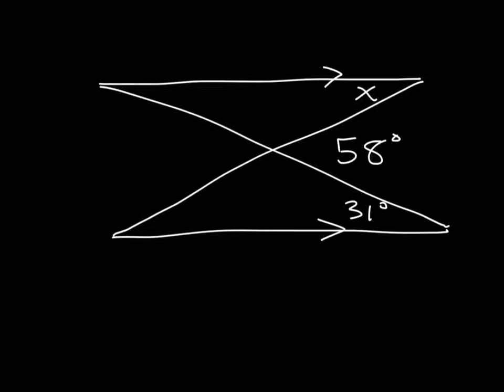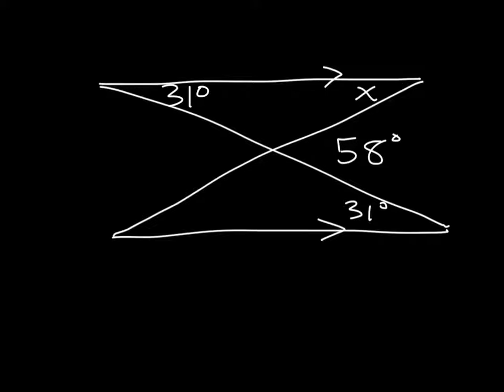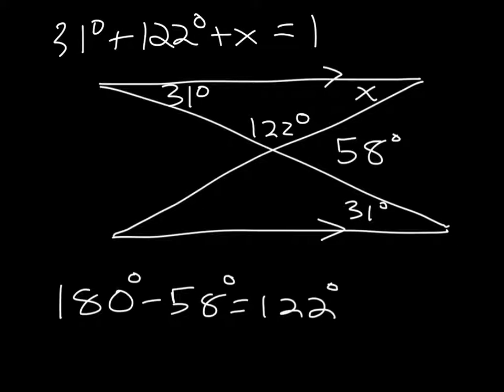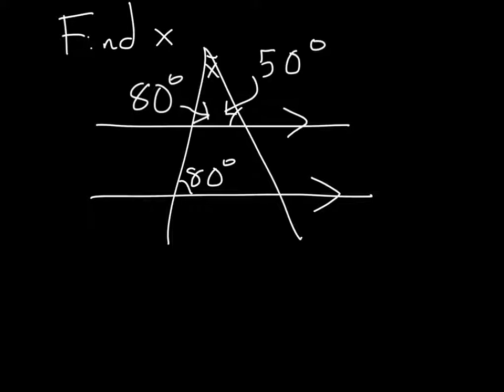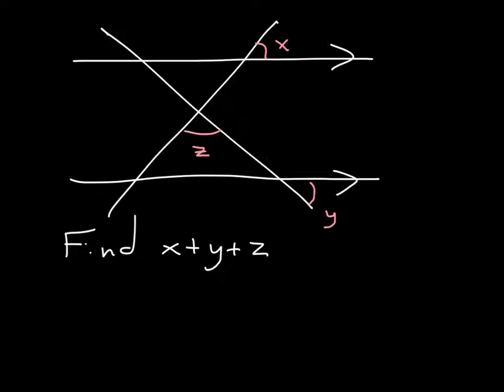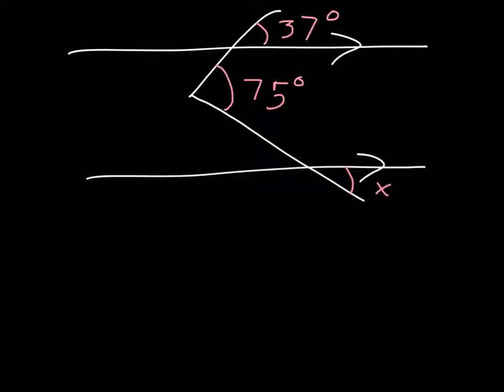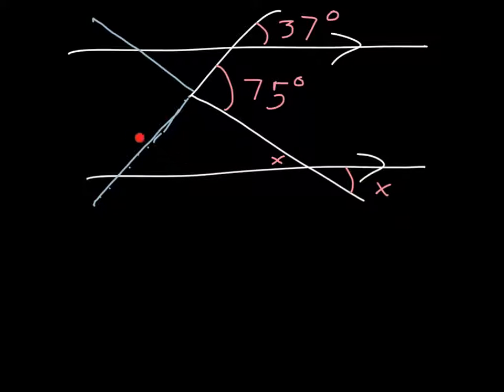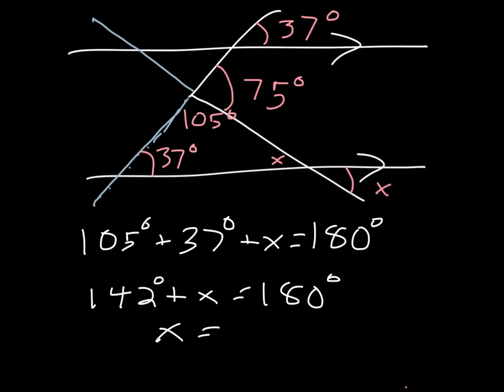Four Angle Problems